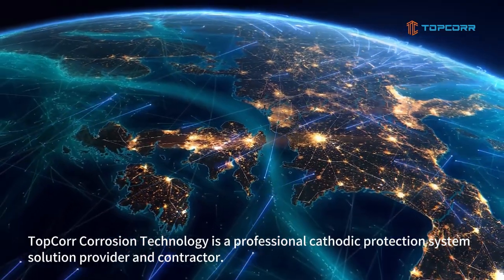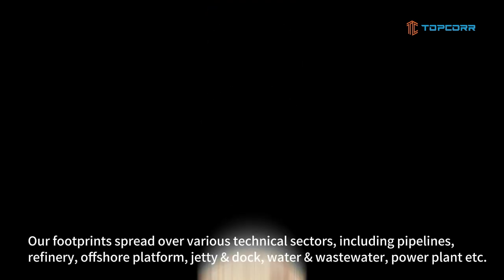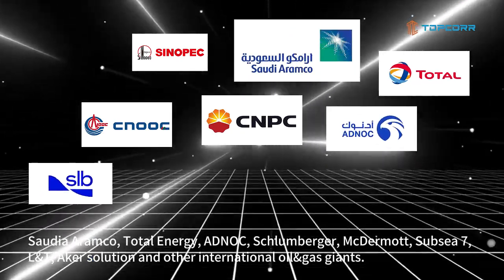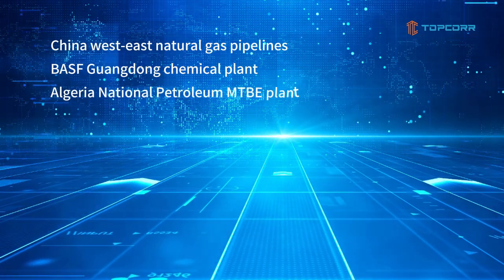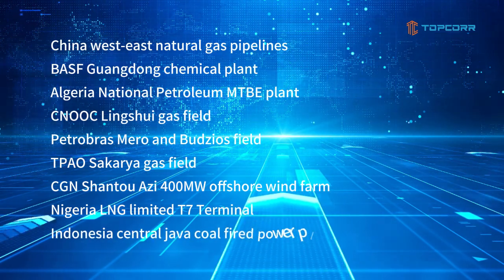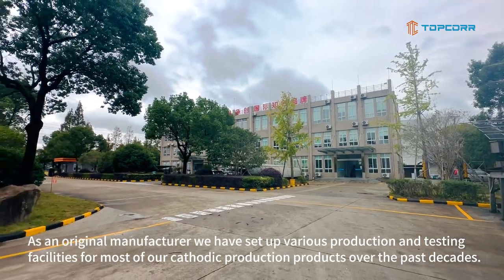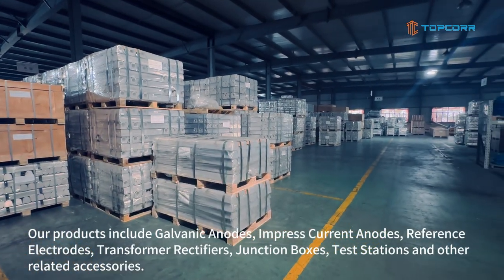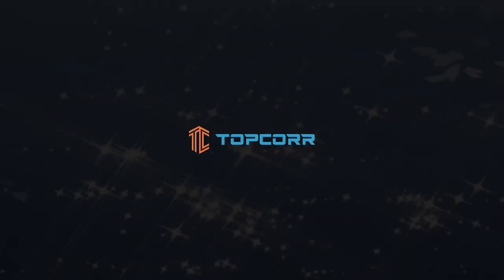Cathodic Protection EPCIC - Topcorr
TopCorr is a professional solution provider that strives in Designing & Engineering, Manufacturing & Procurement, Installation & Commissioning of cathodic protection system.